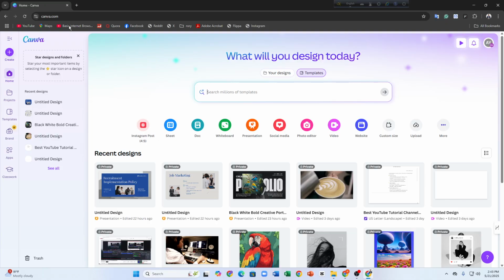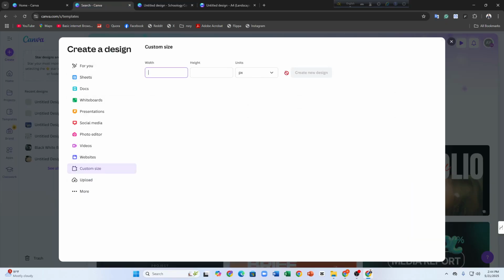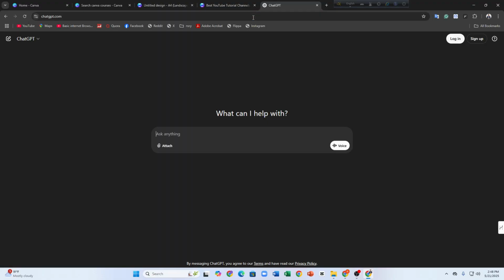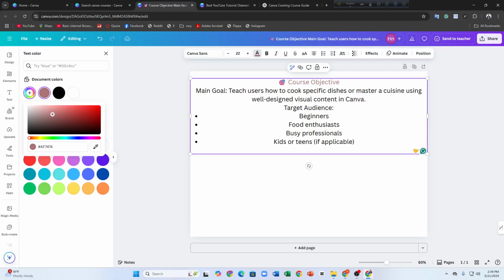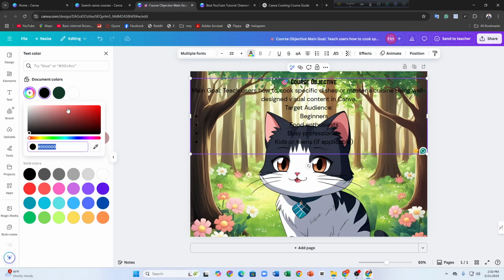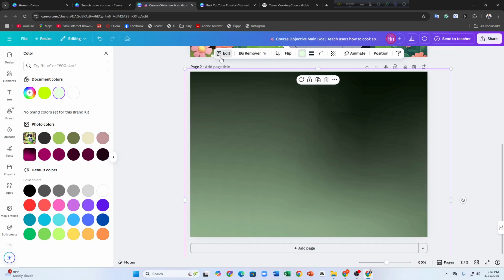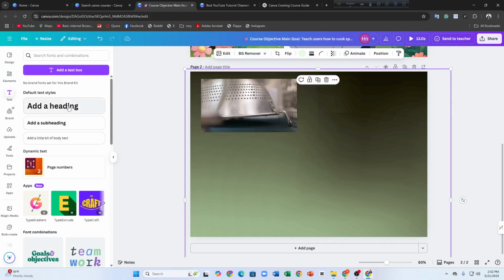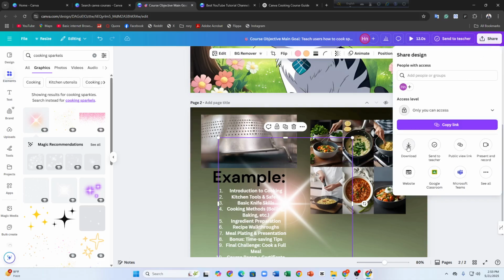How To Use Canva Courses - 2025 | Step by Step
- In this video, you'll learn how to use Canva courses effectively to boost your design skills and create stunning visuals with ease. Whether you're new to Canva or want to master its features, this tutorial walks you through everything you need to know to get started with Canva's online courses. From signing up to completing lessons, we cover all the essentials for a smooth learning experience.